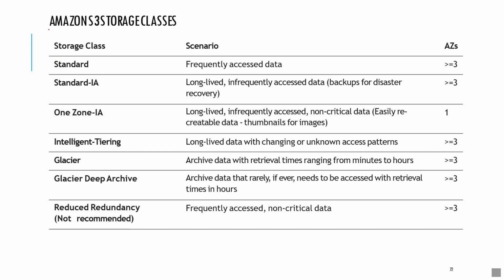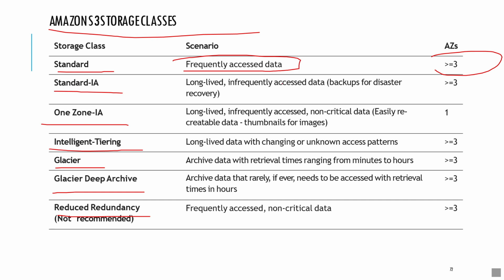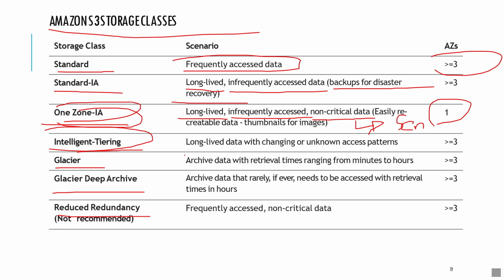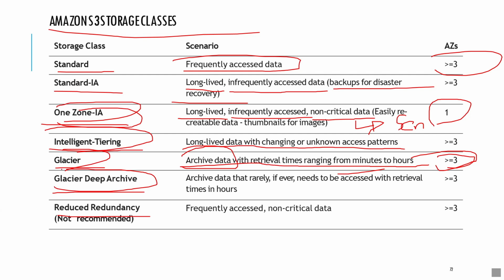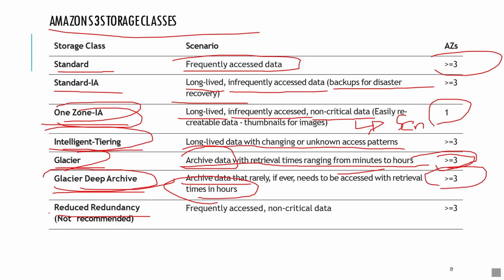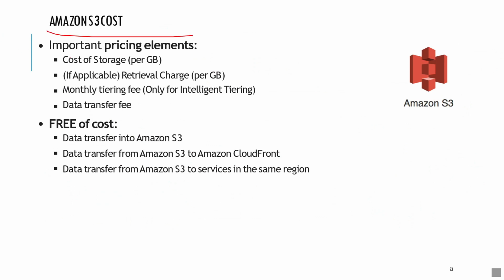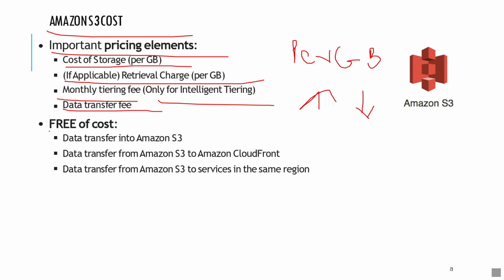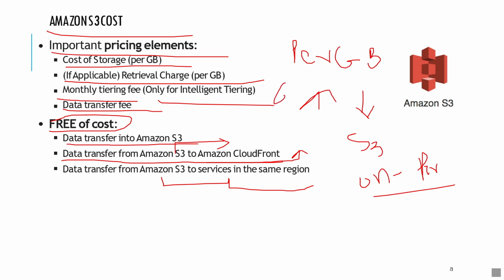Master AWS Cloud Practitioner 2024 | #19 S3 Storage Classes